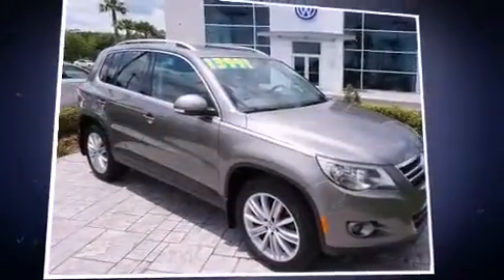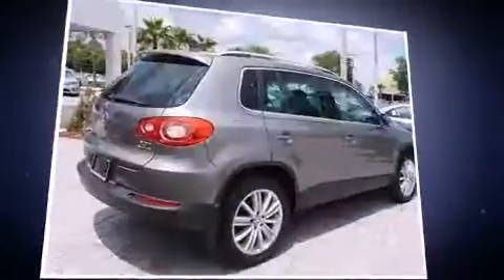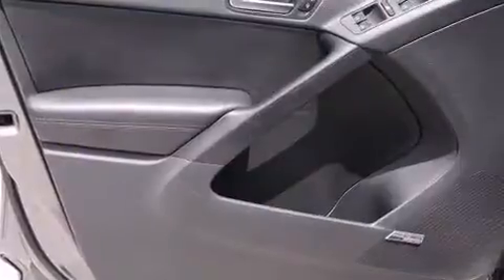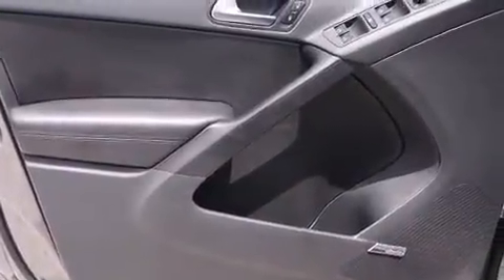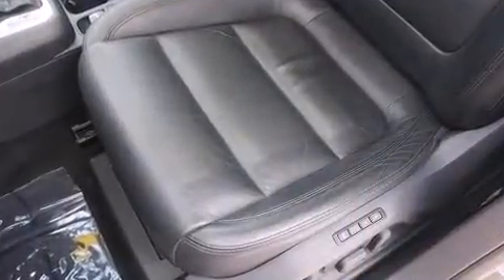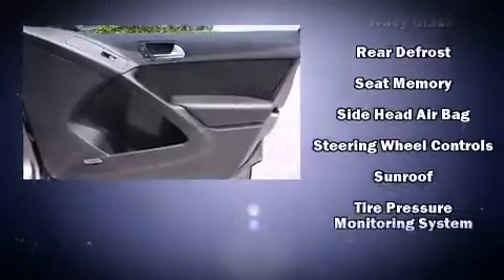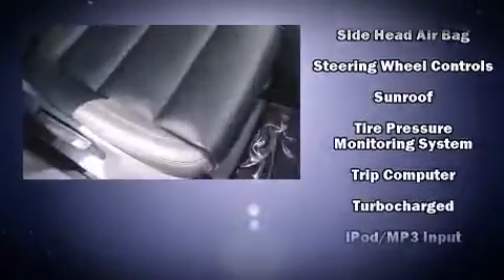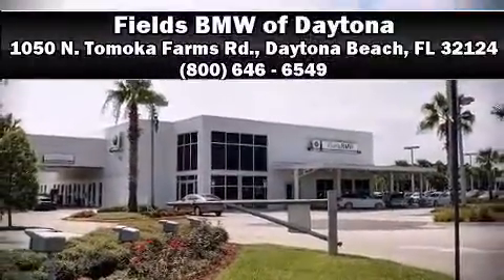2010 Volkswagen Tiguan AWD 4dr SEL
1050 N. Tomoka Farms Rd.

Introducing the 2010 Volkswagen Tiguan. Under the hood you'll find a 4 cylinder engine with more than 200 horsepower, and for added security, dynamic Stability Control supplements the drivetrain. The engine breathes better thanks to a turbocharger, improving both performance and economy. All of the premium features expected of a Volkswagen are offered, including: 1-touch window functionality, a trip computer, heated seats, remote keyless entry, cruise control, an overhead console, and seat memory. Features such as automatic climate control and leather upholstery prove that economical transportation does not need to be sparsely equipped. With high intensity discharge headlights illuminating your path, you'll always appreciate maximum visibility. For drivers who enjoy the natural environment, a power moon roof allows an infusion of fresh air. You and your passengers will enjoy the stereo system, which includes a CD player with MP3 capability, steering wheel mounted audio controls, A 20 gigabyte hard drive, and 8 speakers, providing excellent sound throughout the cabin. Volkswagen also prioritized safety and security with features such as: head curtain airbags, front SIDE impact airbags, traction control, brake assist, a panic alarm, and 4 wheel disc brakes with ABS. You'll never lose visibility with rain sensing wipers, which activate automatically when the drops start to fall. A Carfax history report provides you peace of mind by detailing information related to past owners and service records. Our aim is to provide our customers with the best prices and service at all times. Stop by our dealership or give us a call for more information.